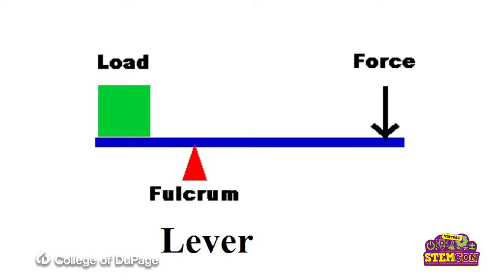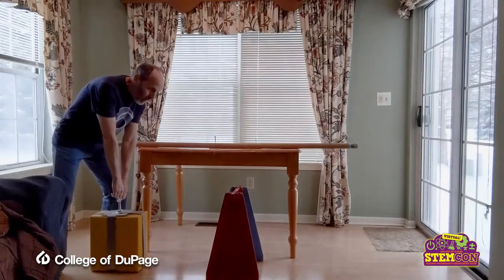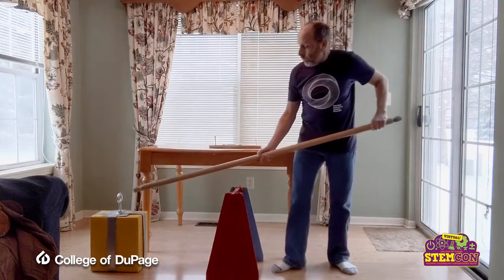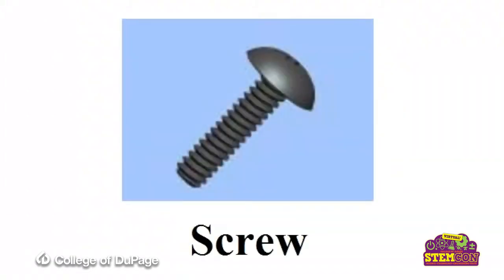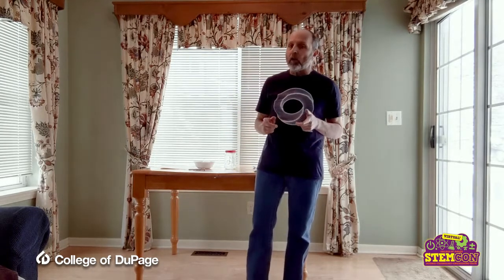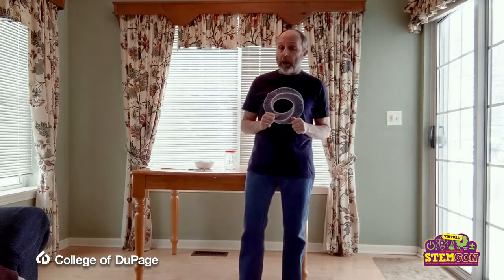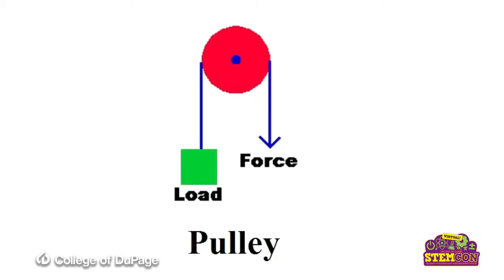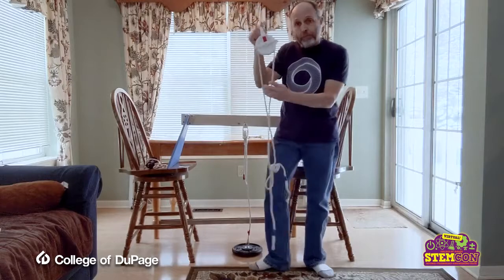Simple Machines Give You Amazing Powers! - STEMCON 2021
Presented by: FermiLab

Machines are everywhere. We see them and we use them all the time to accomplish tasks that we wouldn’t be able to accomplish otherwise. In this demo, we will learn about simple machines that make up complicated machines such as Fermilab’s accelerator complex by breaking them down into their most basic components. For additional demonstrations, visit the Fermilab Open House

About FermiLab – Fermilab is America’s premier laboratory for particle physics and accelerator research, funded by the U.S. Department of Energy. Thousands of scientists around the world collaborate with Fermilab on research at the frontiers of discovery.

Particle physicists aim to discover what the universe is made of and how it works. They study the smallest building blocks of matter using some of the largest and most complex machines in the world. Fermilab hosts a range of cutting-edge experiments and develops and builds technologies that support particle physics research at locations around the world, including deep underground laboratories in South Dakota and Canada, the Large Hadron Collider in Europe, and the South Pole Telescope. Together with our international partners, we expand humankind’s understanding of matter, energy, space and time, capturing imaginations and inspiring future generations.